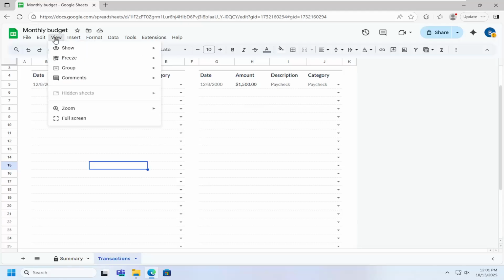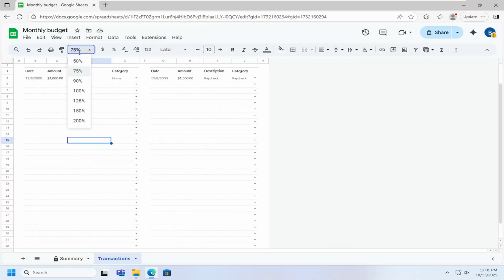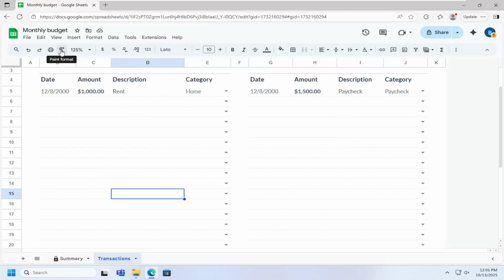How to Zoom In/Out in Google Sheets [Tutorial]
Zooming in and out in Google Sheets is a helpful feature that allows users to adjust the view of their document for better readability and easier navigation. This tutorial explains how to change the zoom level in Google Sheets, whether you need to see more of the sheet at once or focus on specific details. Whether you're working with large datasets, reviewing detailed reports, or simply need a closer view, adjusting the zoom settings enhances your workflow. The video is perfect for users looking to optimize their spreadsheet viewing experience.

This tutorial walks users through the steps to zoom in and out on a Google Sheets document, highlighting the benefits of customizing your view for better data management. It also explains how to reset the zoom level to default settings for easy navigation. Whether you're a beginner or experienced user, this guide provides clear instructions to make your Google Sheets experience more comfortable and efficient. The video ensures users can quickly adjust the zoom to fit their needs and enhance spreadsheet usability.